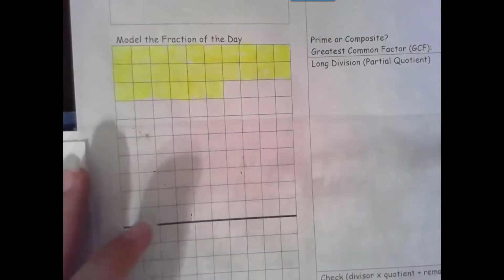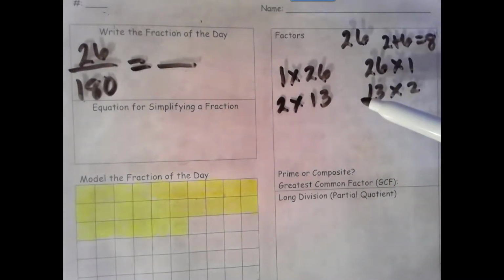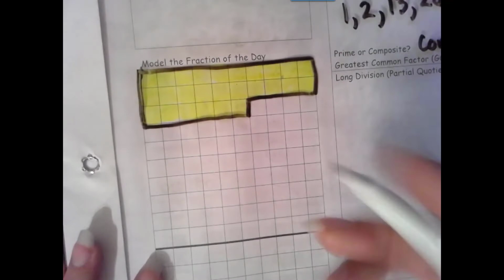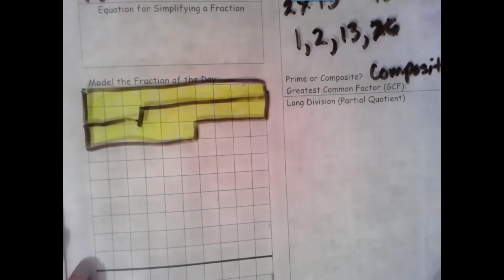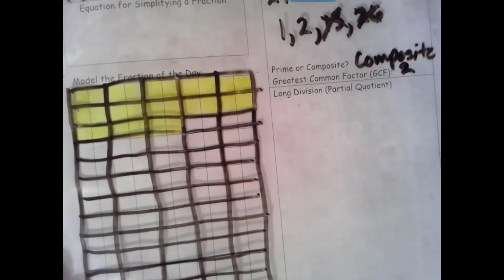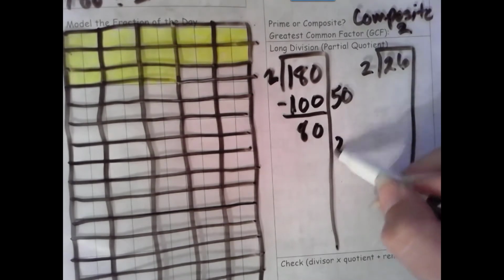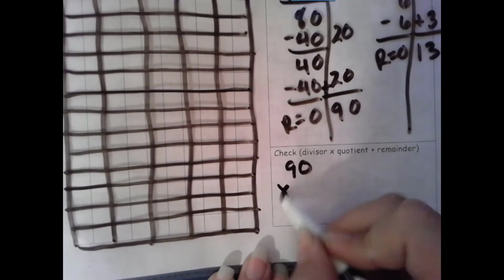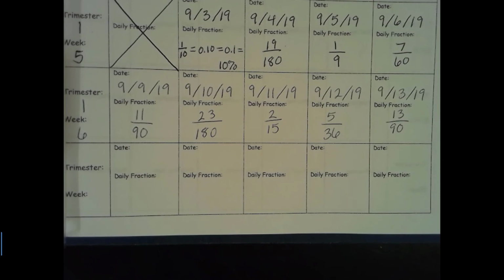Daily Fraction 4th Grade Day 26